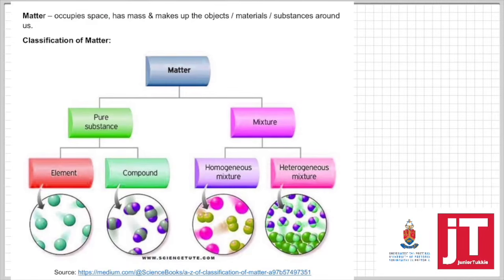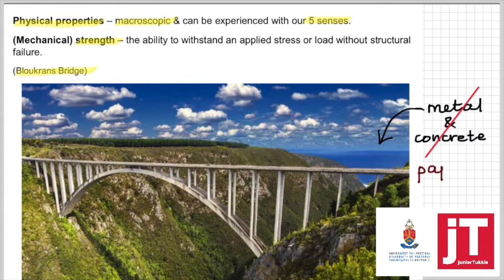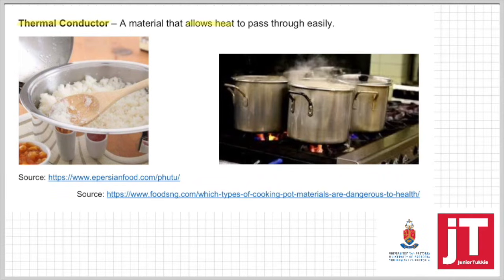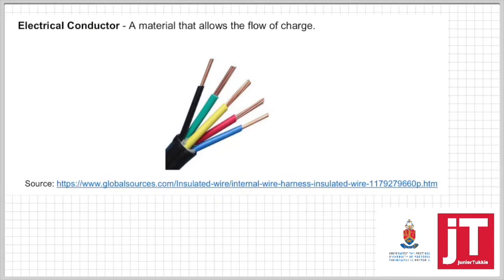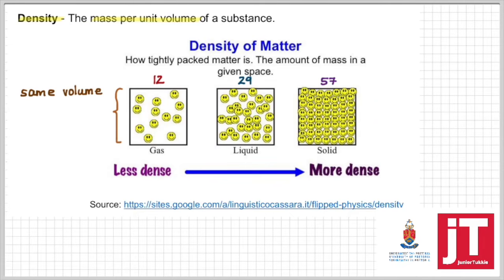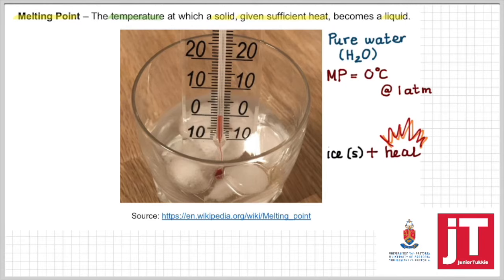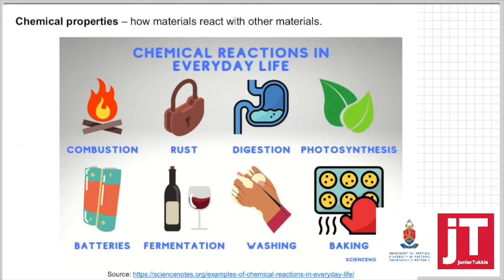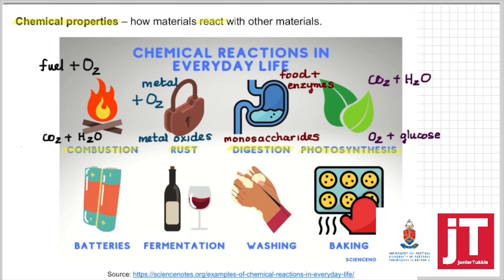Gr 10 - Physical Sciences - Matter and Classification - Properties of Matter